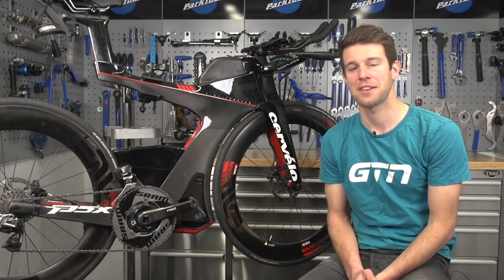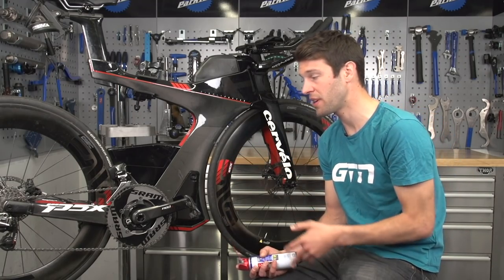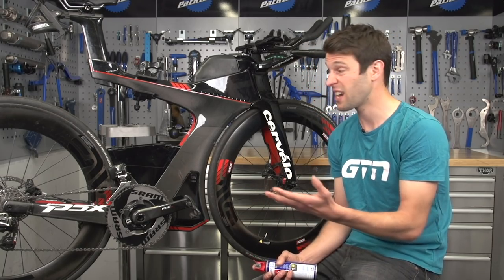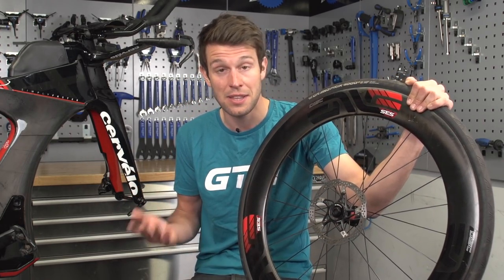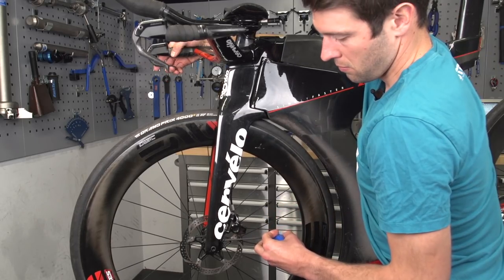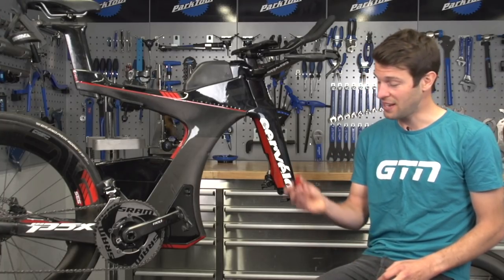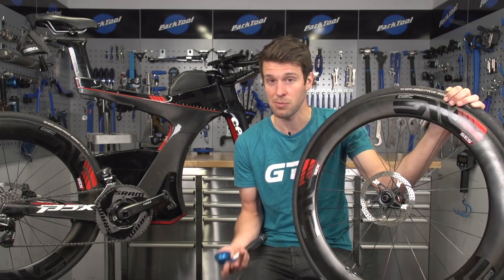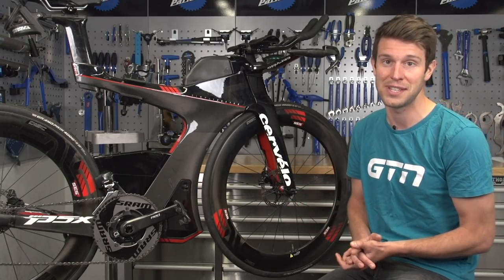How To Maintain Disc Brakes | Easy Fix Disc Brake Tips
Disc brakes have been causing a stir and whether we all accept them or not, it's clear that they are here to stay. More road bikes are coming with disc brakes and even becoming increasingly popular on TT or triathlon bikes. Mark is here to run you through some maintenance tips for them.

If you'd like to contribute captions and video info in your language, here's the

📹 Disc Vs. Rim Brakes | Are Disc Brakes Faster?

Flying Squirrel - Jobii
How Did It Come to This - Damma Beatz
Moving Days - Dylan Sitts
Spring Cleaning - Dylan Sitts
Valhalla - [ocean jams]